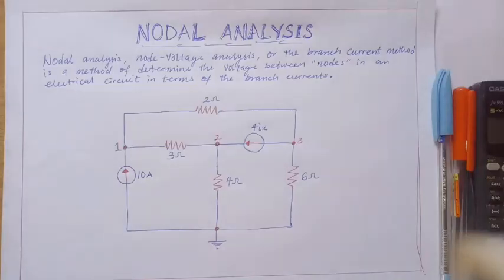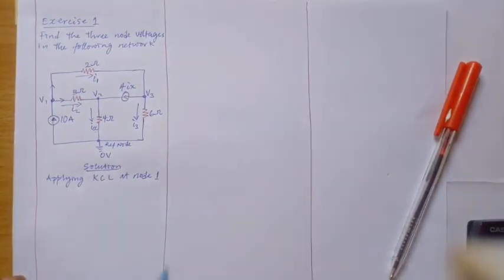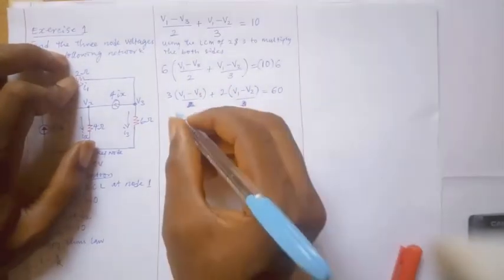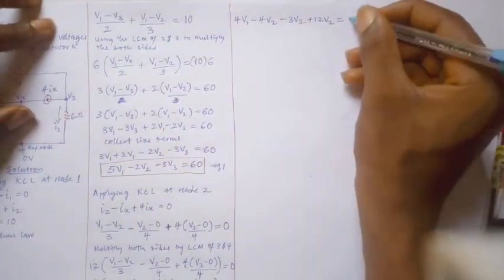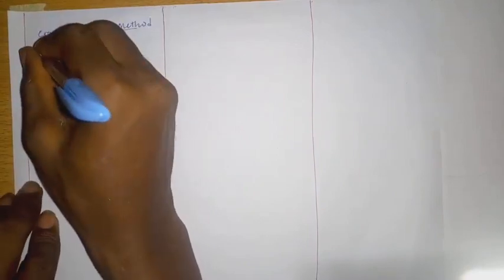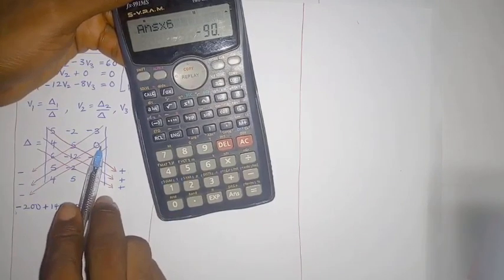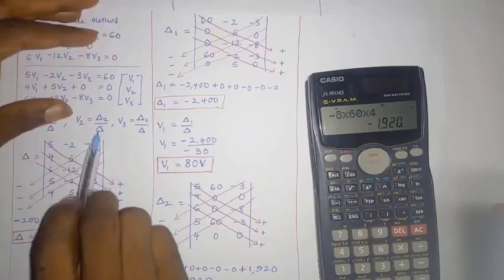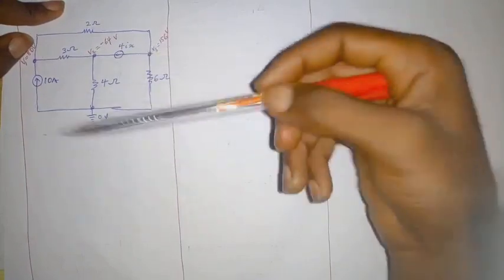Nodal Analysis | Solved Problems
Nodal Analysis also known as nodal analysis, node-voltage analysis, or the branch current method is a method of determining the voltage between "nodes" in an electrical circuit in terms of the branch currents.

In this video I will work you through how to solve any question related to Nodal analysis using Crammer's Rule method to determine the voltages.